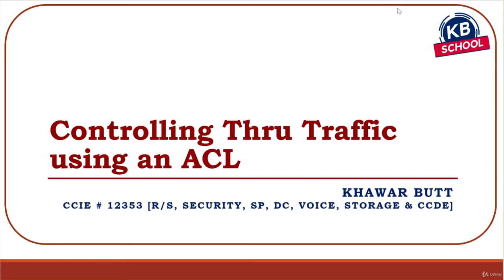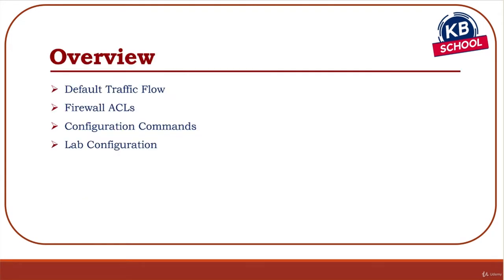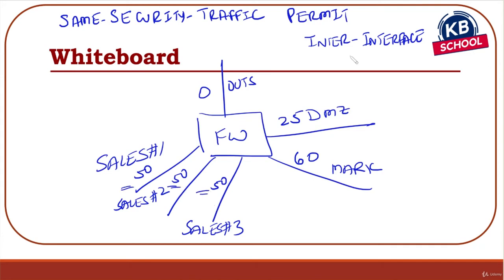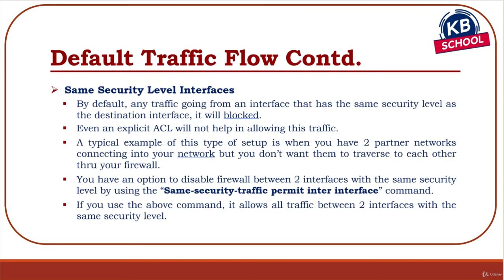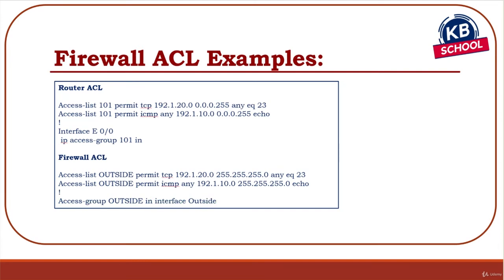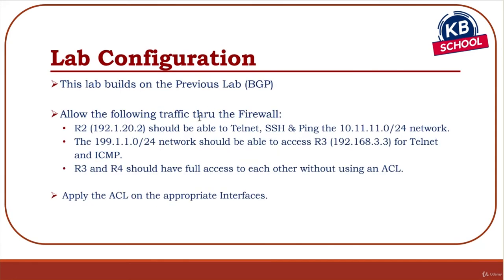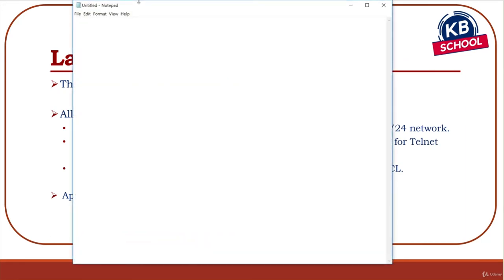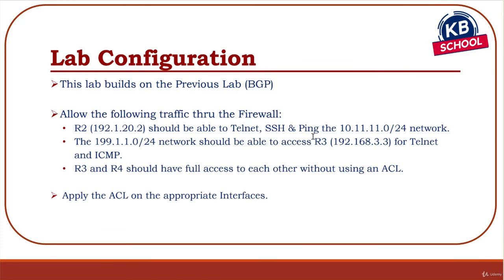8 Controlling Thru Traffic Using an Access Control Lists